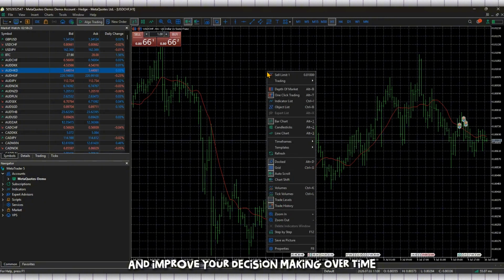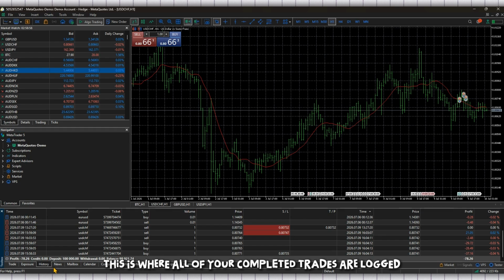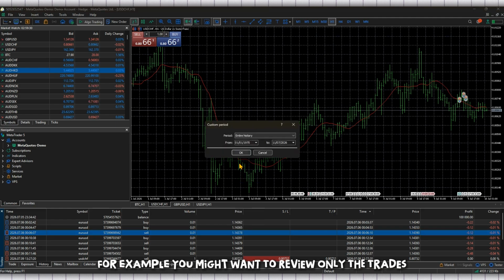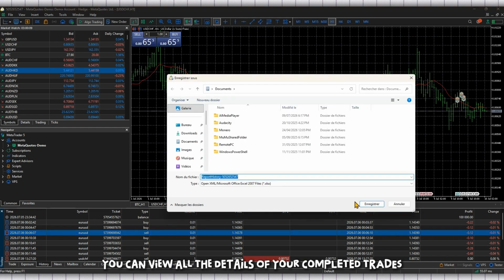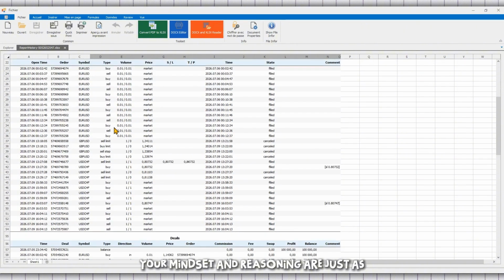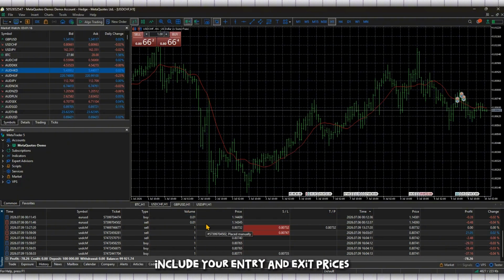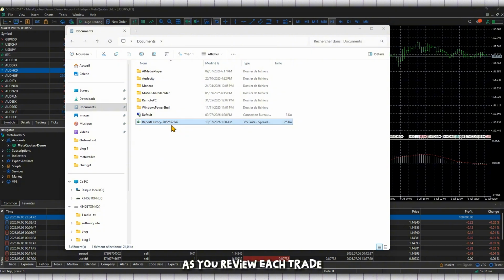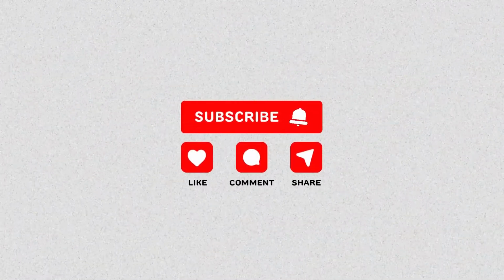How to Journal Trades on MetaTrader 5 (2026 Guide)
Discover the best way to journal trades on MetaTrader 5 in 2026. Learn how to effectively track and analyze your trading performance, identify areas for improvement, and refine your strategy for better results. This video provides a comprehensive guide on trade journaling, covering the importance of journaling, how to set up a trade journal, and tips for getting the most out of your journaling efforts. Whether you're a beginner or an experienced trader, this video will help you take your trading to the next level by providing valuable insights and practical advice on how to journal trades like a pro. Get ready to optimize your trading performance and achieve your financial goals with the best trade journaling techniques for MetaTrader 5.